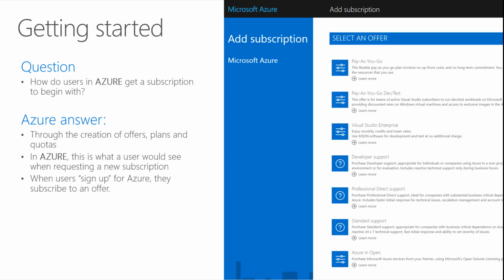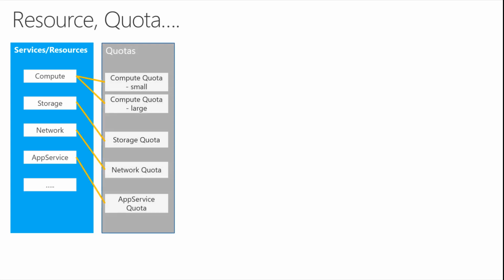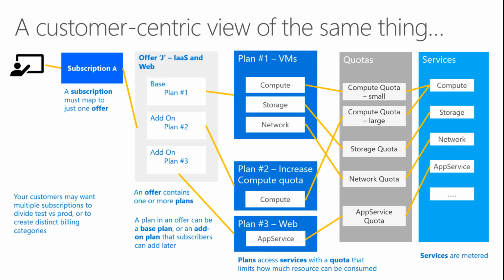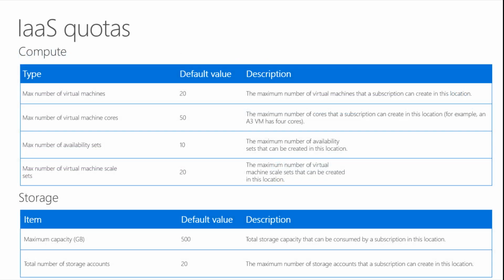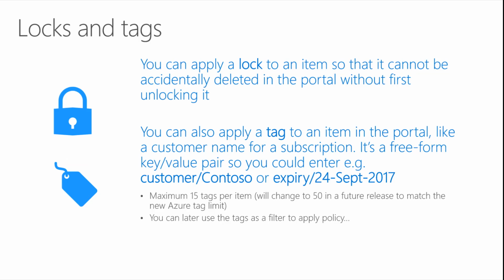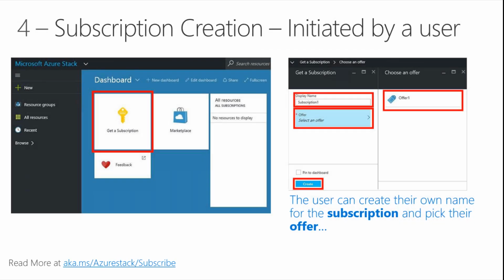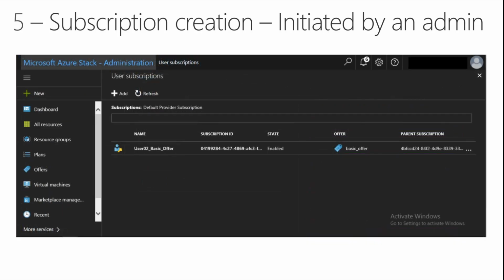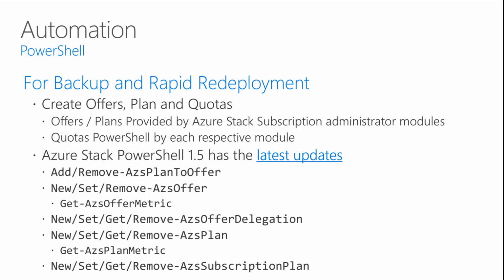M05a Azure Stack Offers and Plans